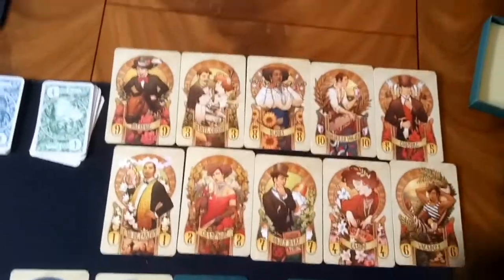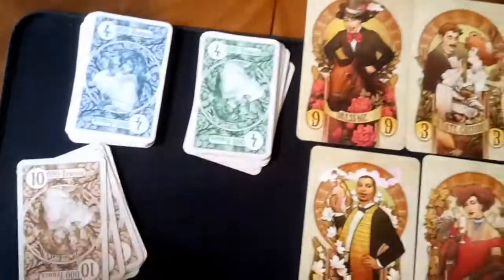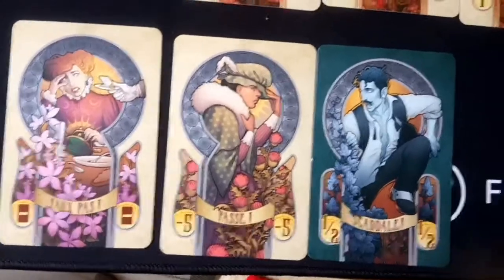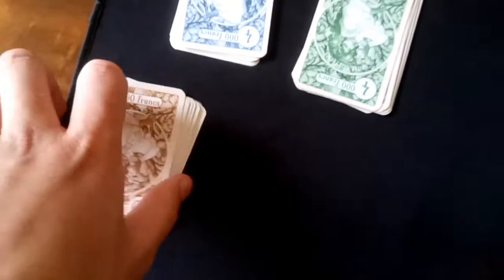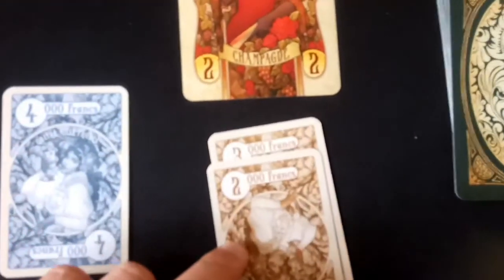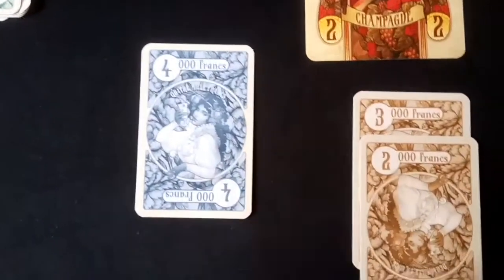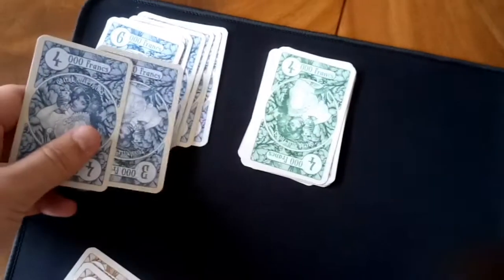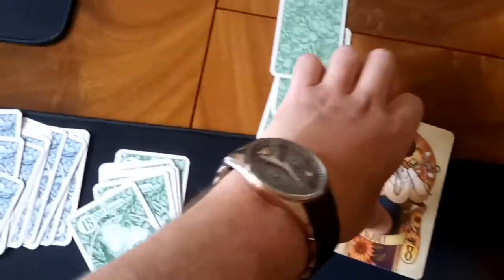High Society Review (Osprey Games) - Chairman of the Board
I give my thoughts on the new version of the Reiner Knizia classic auction game.